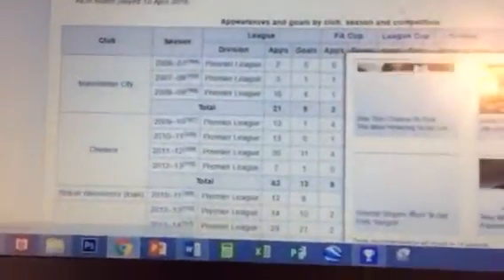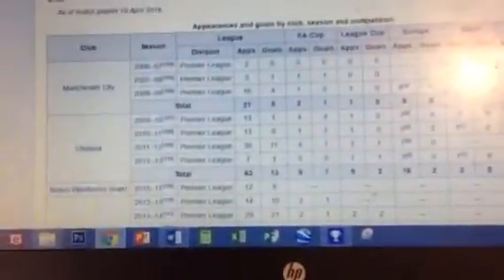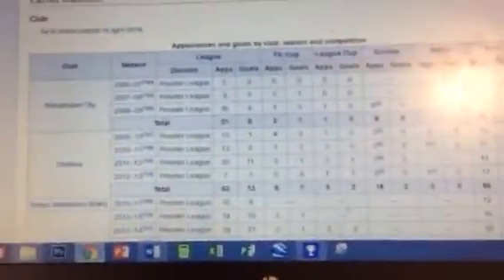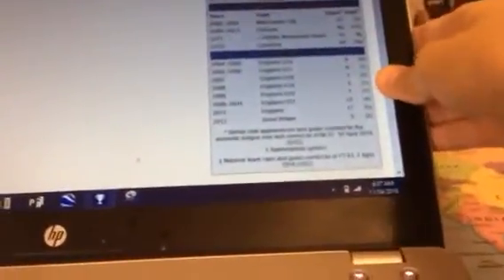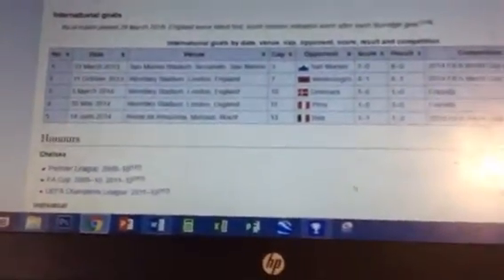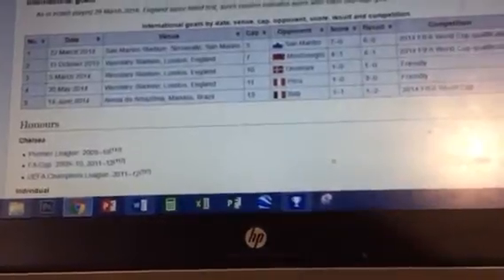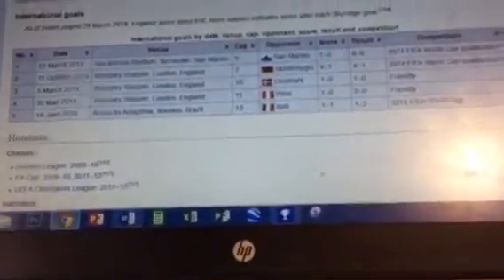Player Review #6 (Daniel Sturridge)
Today I review Liverpool and England striker Daniel Sturridge